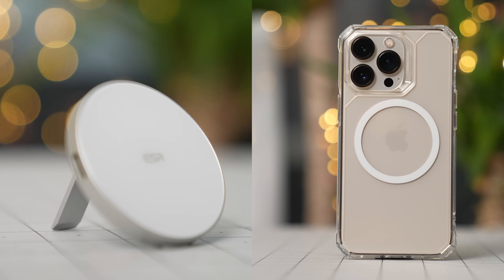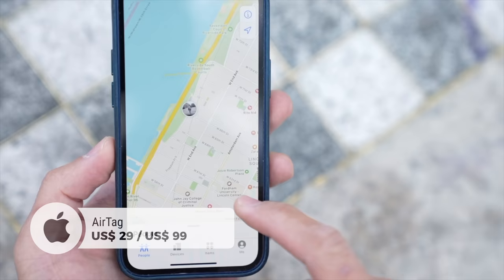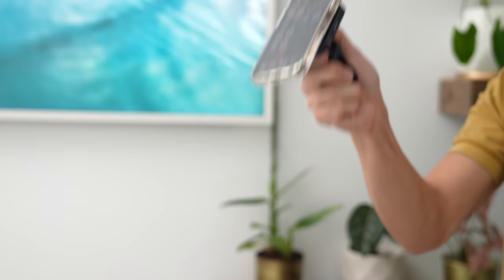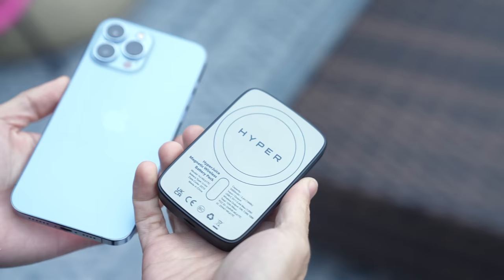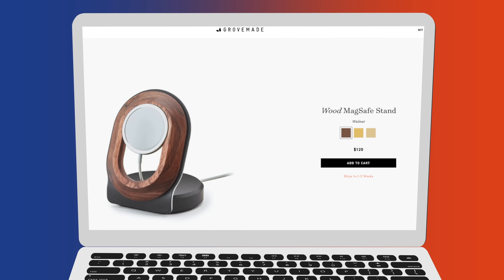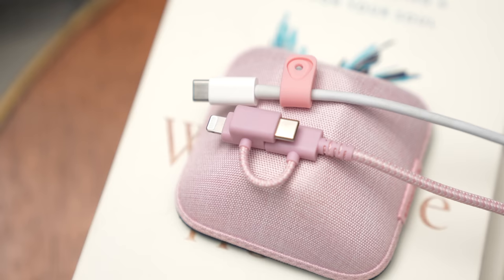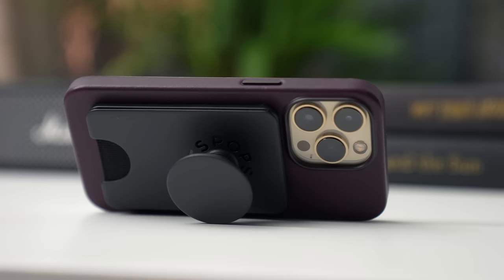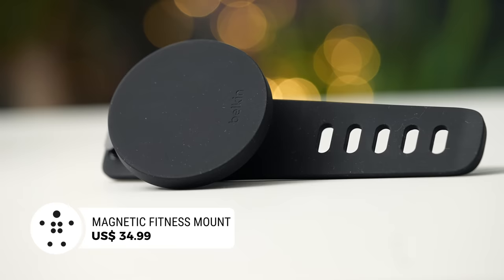Best iPhone 13 Accessories: Wireless Charging, Wallets, Mounts for Creators and Fitness Buffs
We rounded up the best accessories for the iPhone 13 Series. Check it out!
ESR HaloLock Kickstand Wireless Charger

CHAPTERS:
00:00 Intro
00:22 Power of MagSafe
02:44 ESR Integration
04:30 Pitaka
05:28 HyperJuice
06:06 Clutch
06:35 Nomad
07:33 Grovemade
08:14 Belkin
08:48 Smartish
09:33 Joby
10:10 Moment
10:36 PopSockets
11:34 Moft
12:06 Lamicall
12:40 Belkin Fitness
13:12 Eco Friendly
14:32 Outro

APPLE
MagSafe Charger
MagSafe Duo
MagSafe Battery Pack
MagSafe Wallet

PITAKA
iPhone 13 Series MagEZ2 Cases
MagEZ Car Mount Pro

HYPERJUICE
Magnetic Wireless Charger

BELKIN
Boost Charge Pro 3-in-1 Charger
Magnetic Fitness Mount

SMARTISH
Cable Wrangler
Crown Joule USB-C to Lightning Cable

MOMENT:
Pro Tripod Mount
Cold Shoe Mount
Multi Threaded Mount

POPSOCKET:
PopWallet+ for MagSafe
PopGrip for MagSafe

MOFT:
Magnetic Stand & Wallet

LAMICALL:
Cellphone Stand for Desk